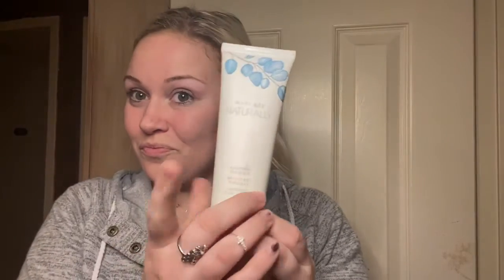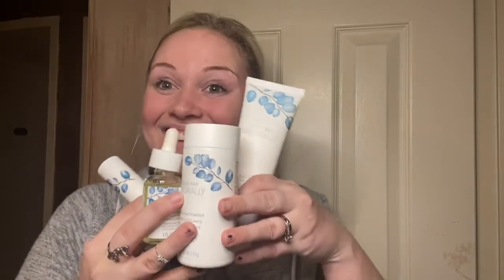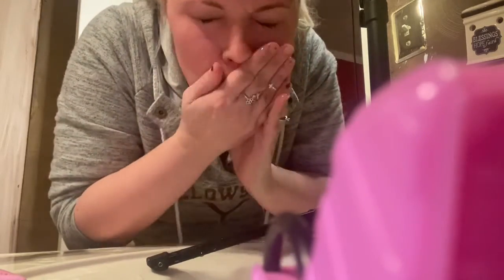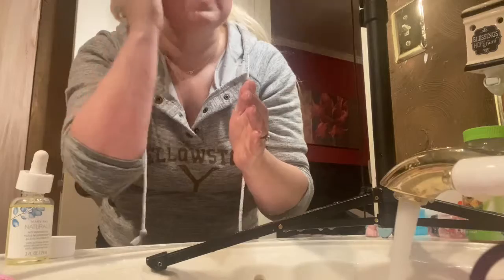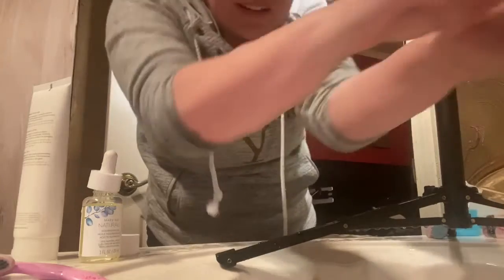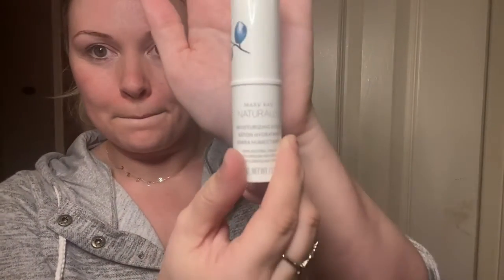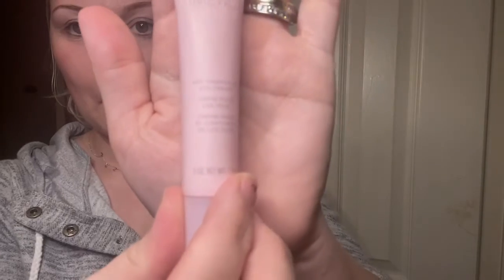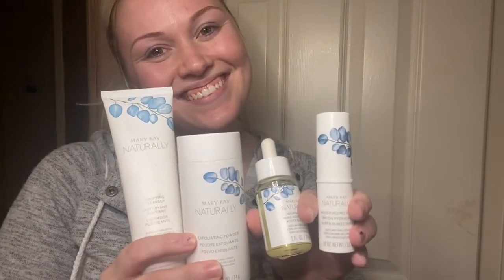Mary Kay’s Naturally Skincare Set!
All the steps and facts about this skincare set!!

Shop my products at